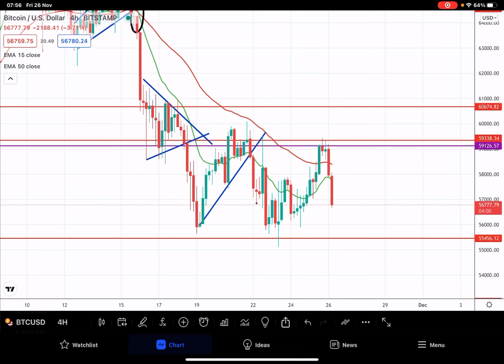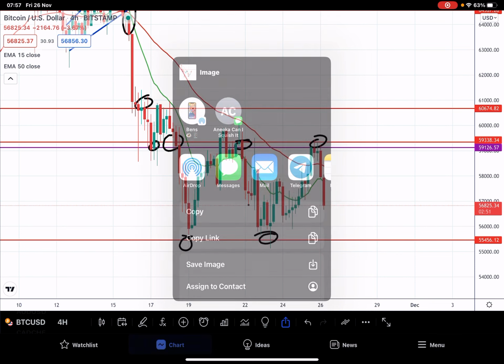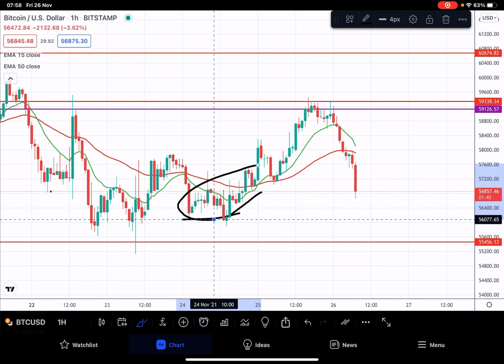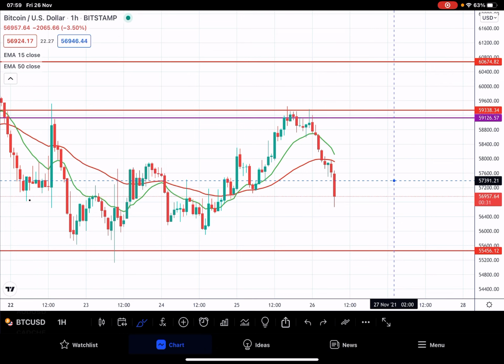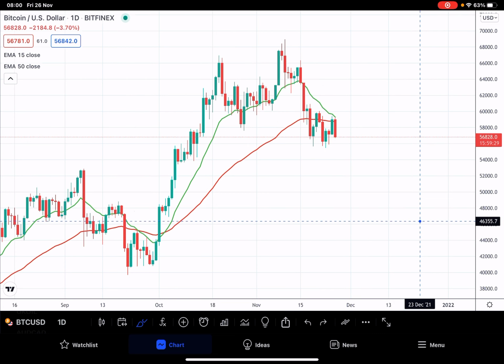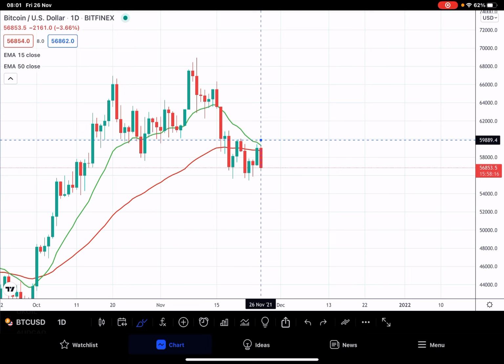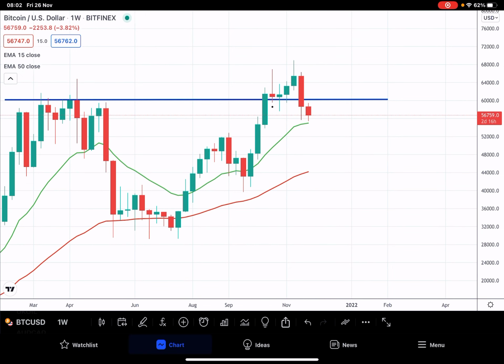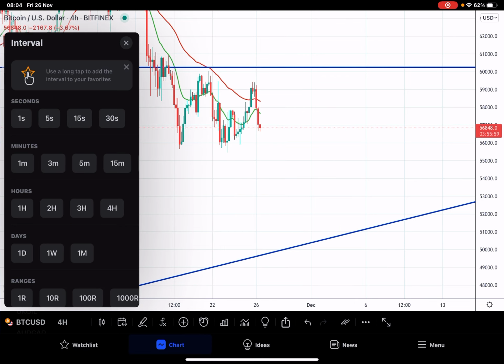🚨BITCOIN CRASH! THIS IS BAD! CRYPTO MARKET CRASH! WATCH IF YOU HOLD BITCOIN! PRICE TARGETS!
💸 COMMENT LITECOIN GIVEAWAY FOR A CHANCE TO WIN $10 OF LTC!

🚨 Welcome to my YT channel where we talk everything Cryptocurrency, Bitcoin, Altcoins, Trading, Mining, Investing and Saving!

☕️ Grab your morning coffee and enjoy this video!!

😊 Thank you for watching and stay tuned for more videos on Finance, Crypto, Business and E-commerce, where i will be expanding on my past videos showing how to start your own businesses online!!

For FREE Crypto heres a link!
to sign up for Crypto.com and we both get $25 USD :)